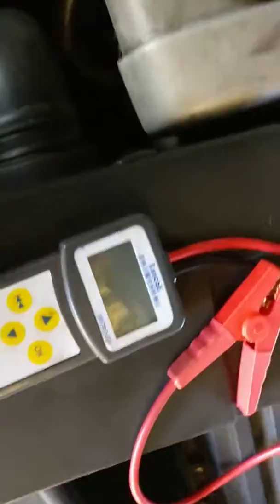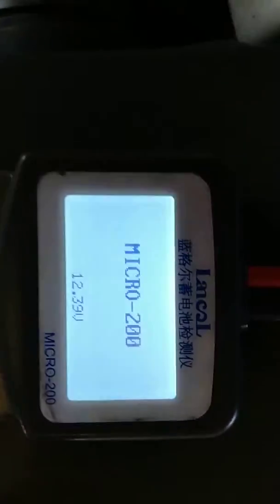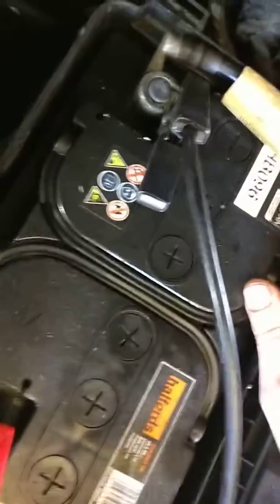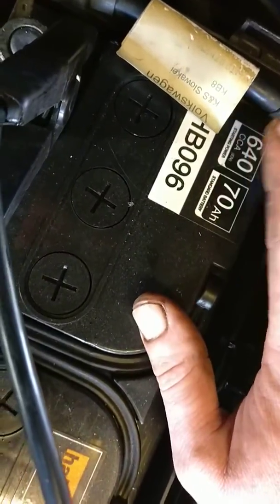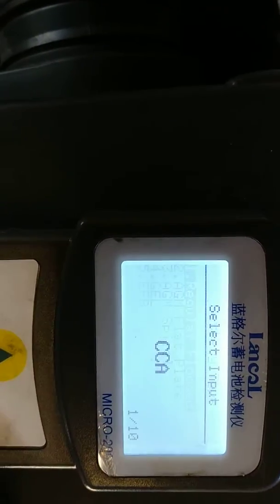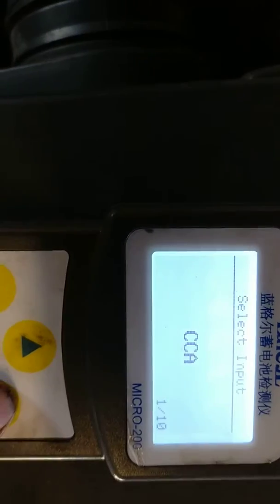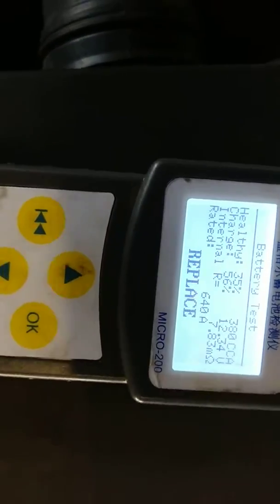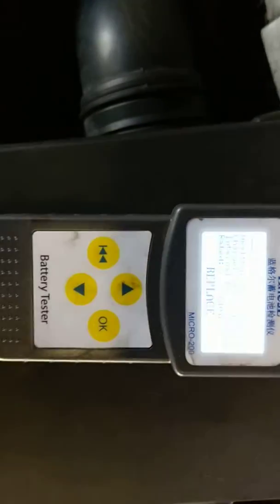Lancol micro 200 battery tester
Testing the lancol micro 200 battery tester